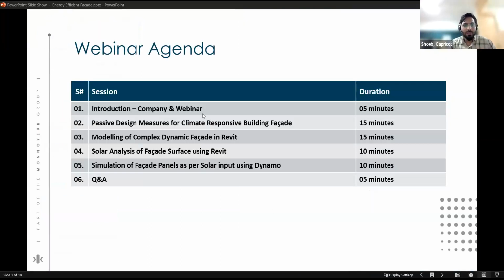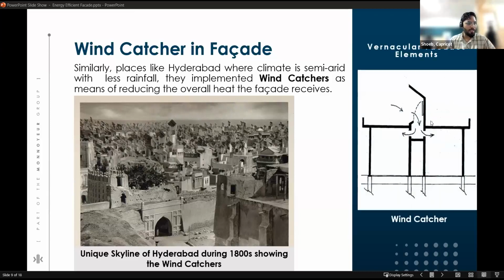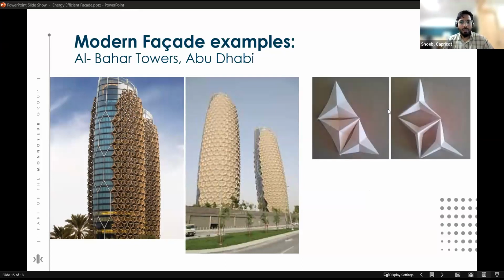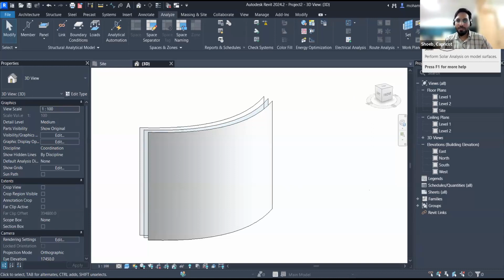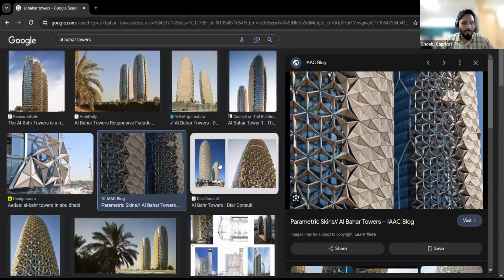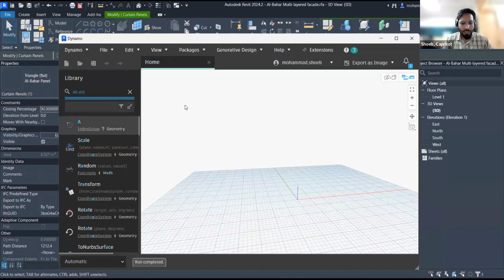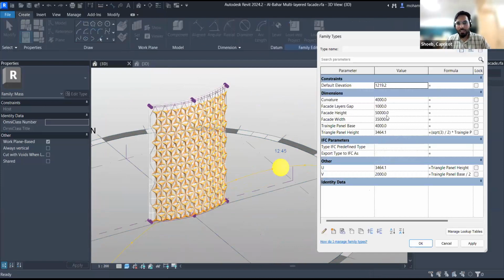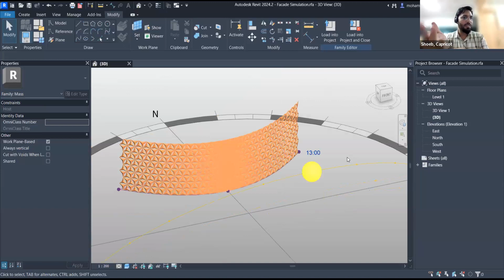Climate Responsive Building Façade using Revit and Dynamo